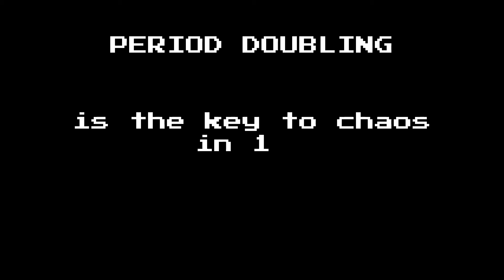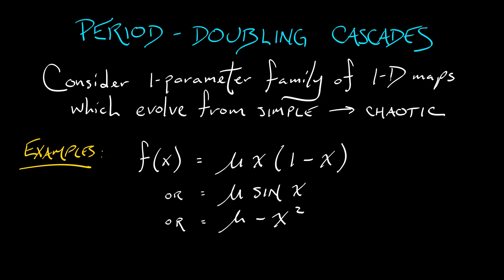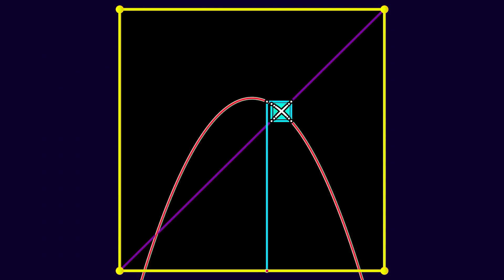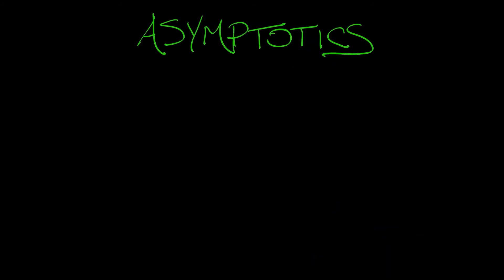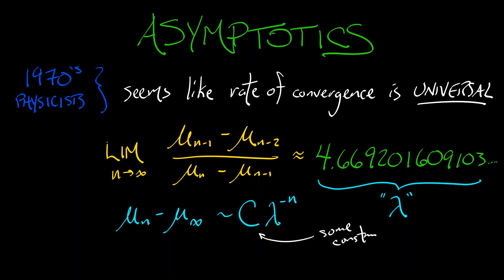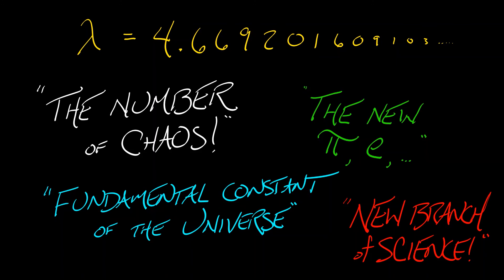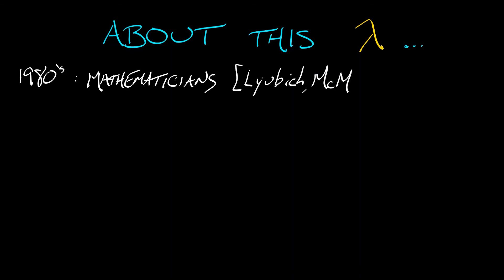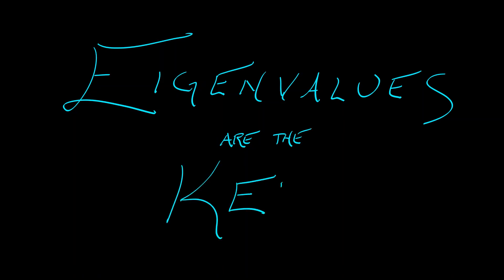ADS : Vol 4 : Chapter 4.3 : Period Doubling Cascades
There are some "universal" patterns in the period-doubling route to chaos that we saw in the logistic map. Is there a deep meaning behind all this? Yes, indeed...